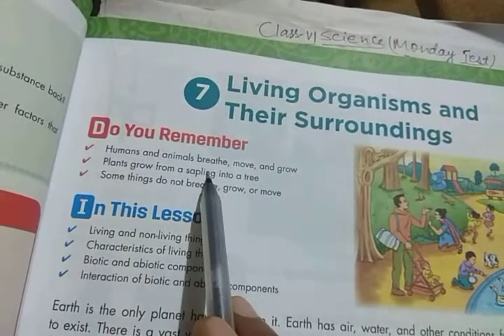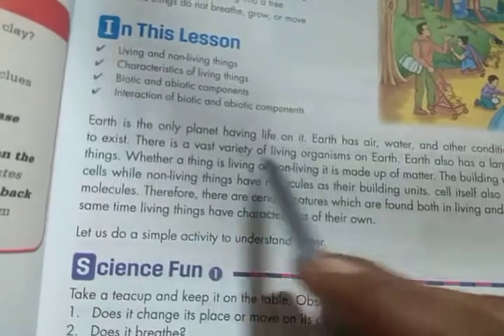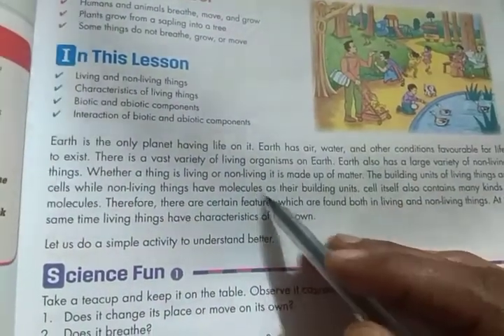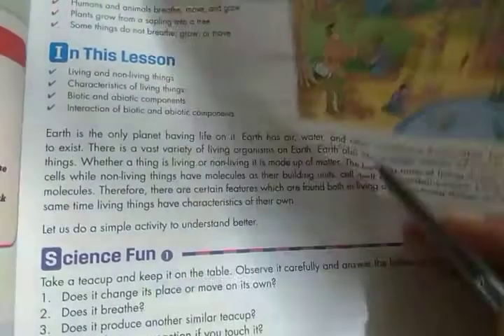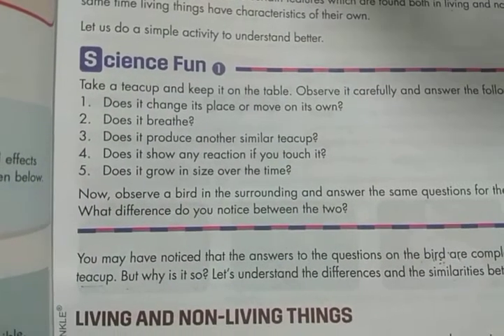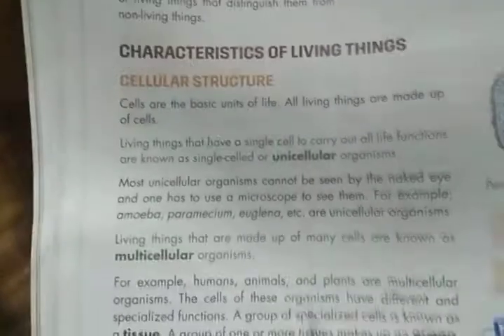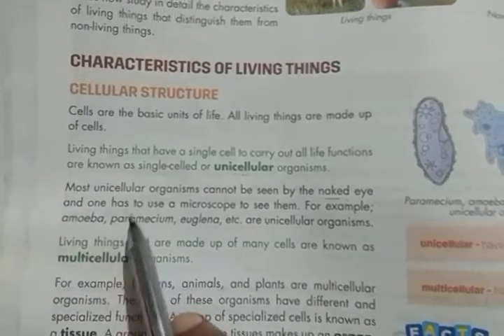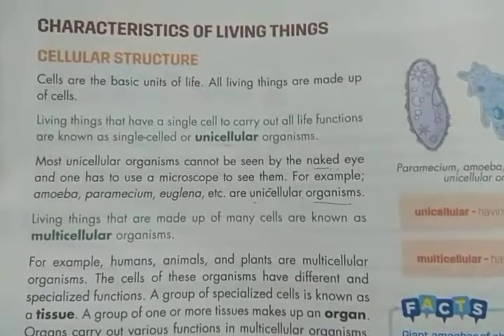Class-vi science, chapter 7 "Living Organisms and Their Surrounding"